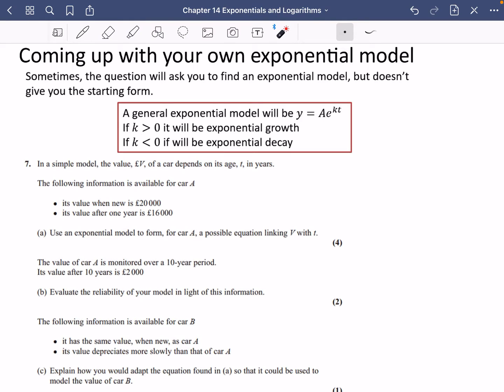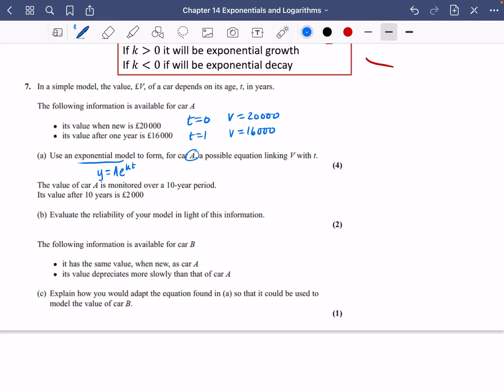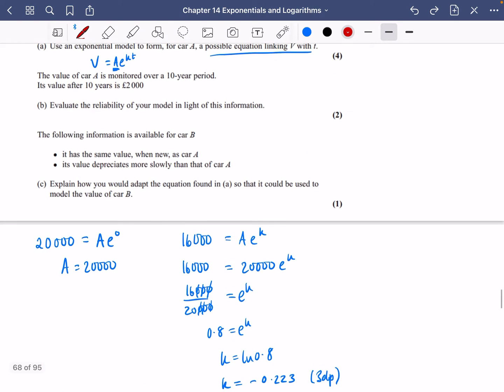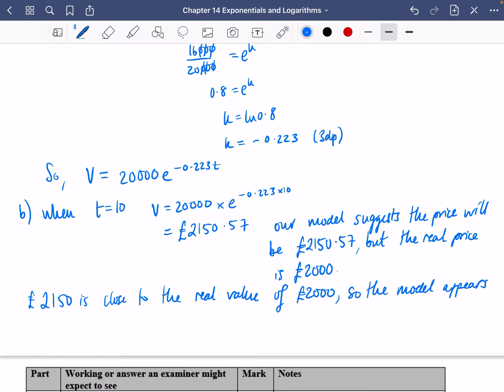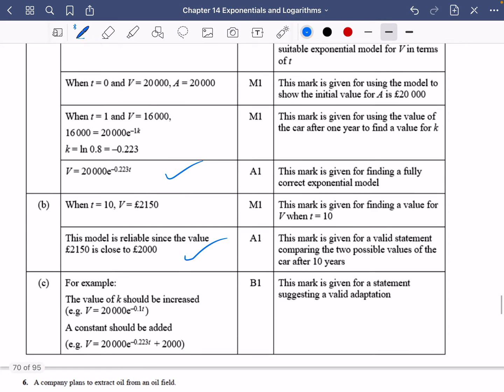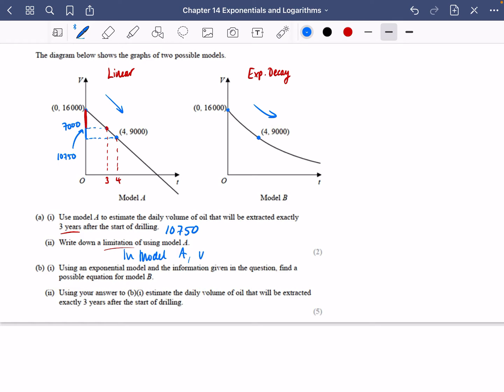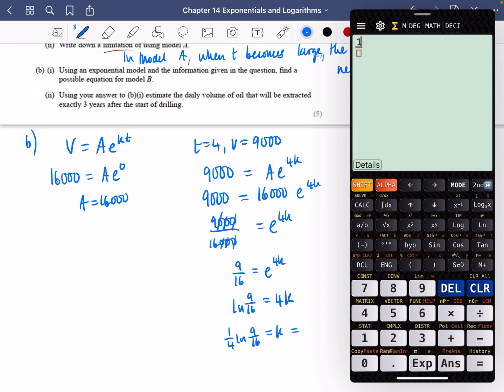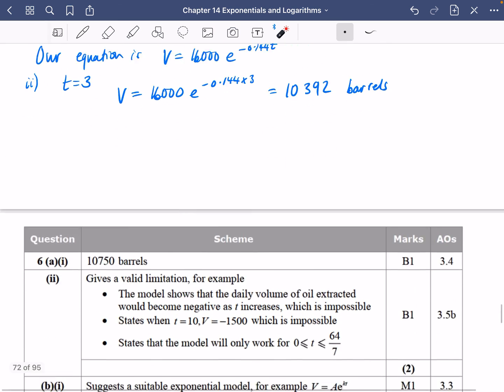Exponentials & Logarithms 18 • Coming up with your own model • P1 Ex14 ExamQs • 🤖